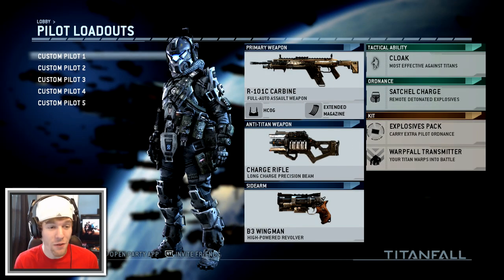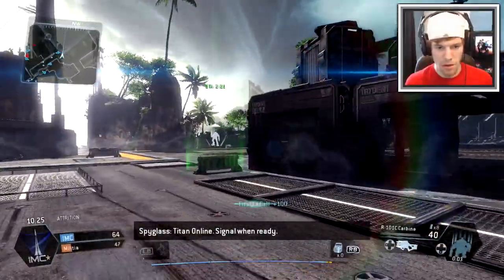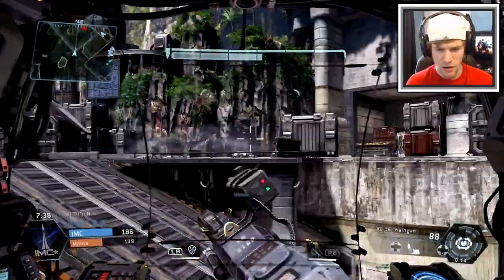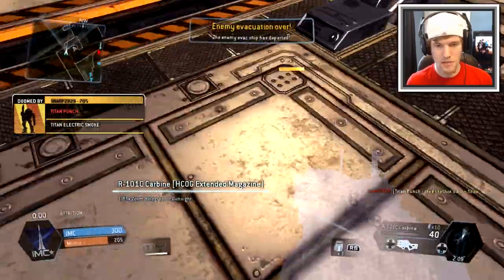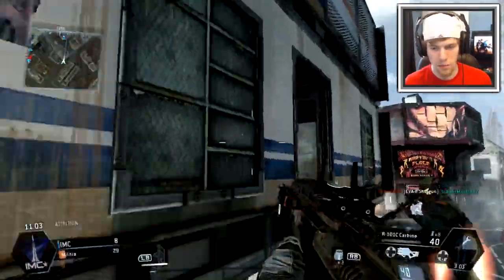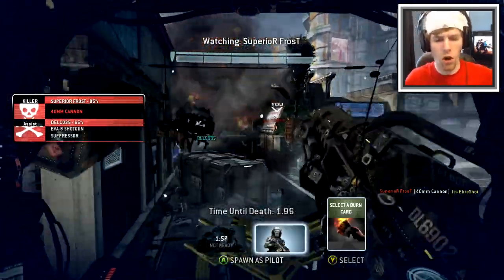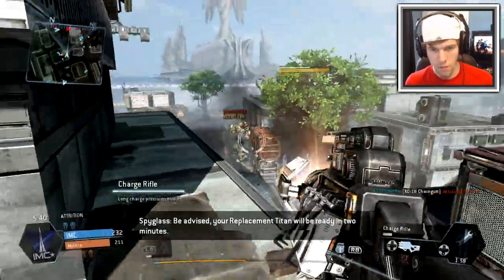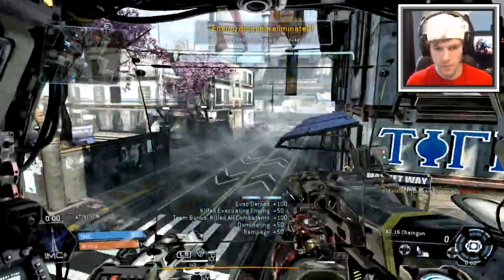Titanfall: "JETPACK ACTION!" - LiVE w/ Elite #3 (Titanfall Multiplayer Gameplay)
LiVE Titanfall Multiplayer Gameplay...
Experience every moment with me!

Titanfall Multiplayer Gameplay
Titanfall Gameplay Multiplayer
Titanfall